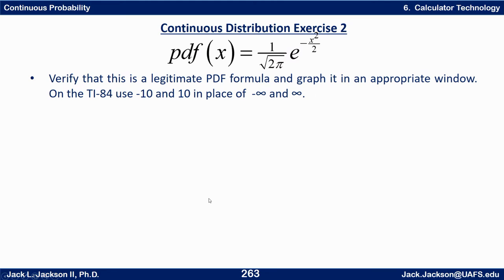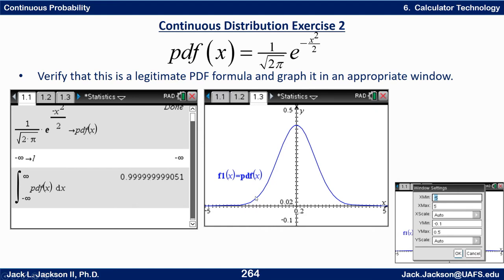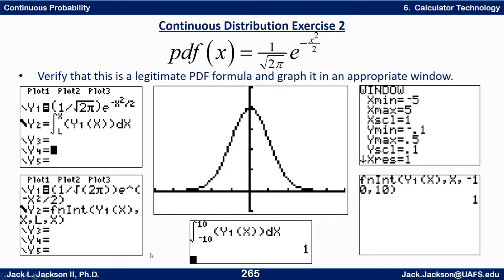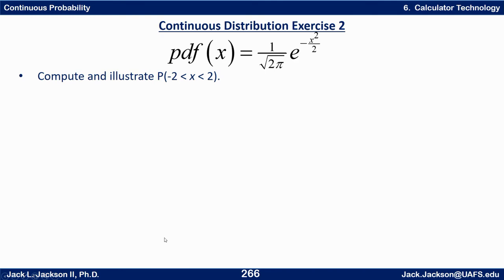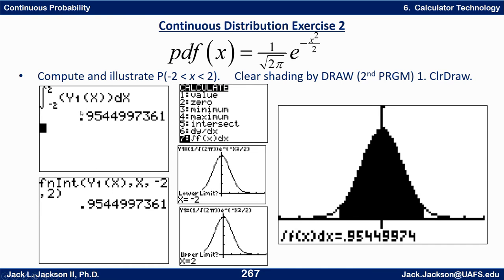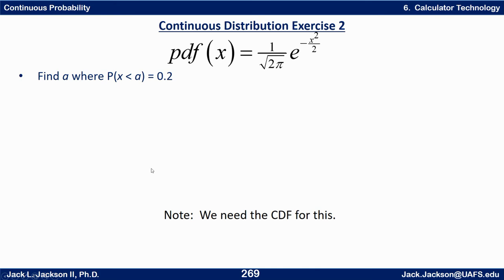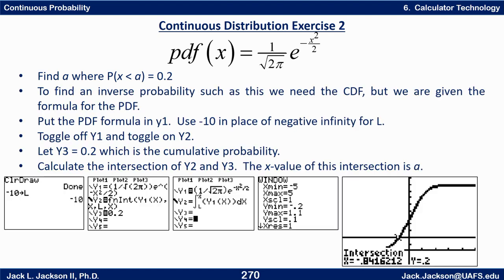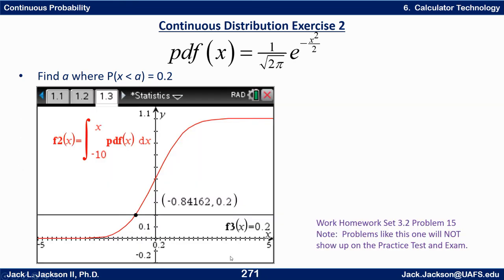Statistics 3.6.3.3 Application 2 Starting with PDF Formula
We use a TI-84 and Ti-nspire to perform several calculations given the formula for a PDF.